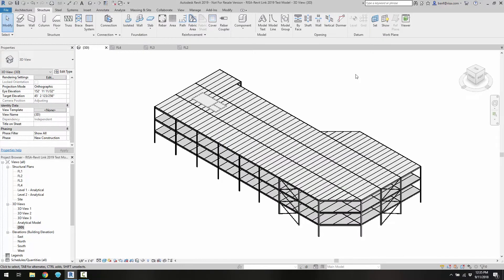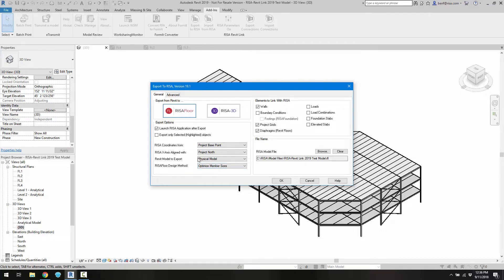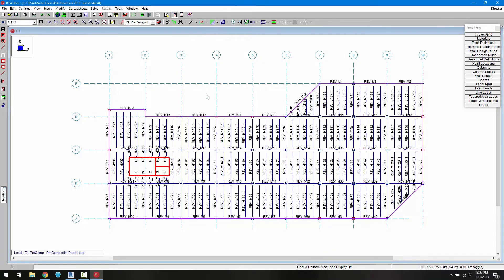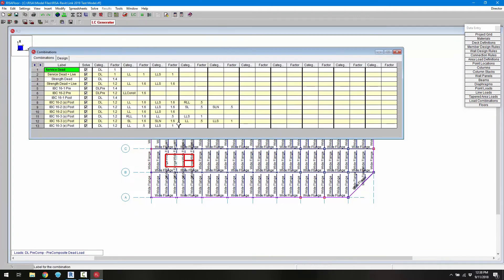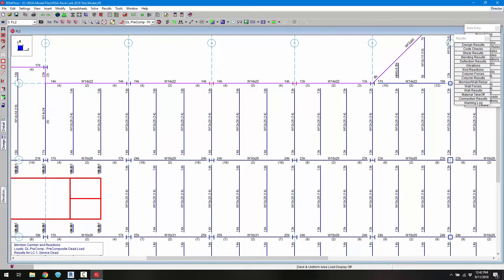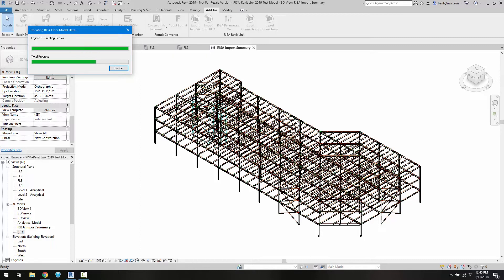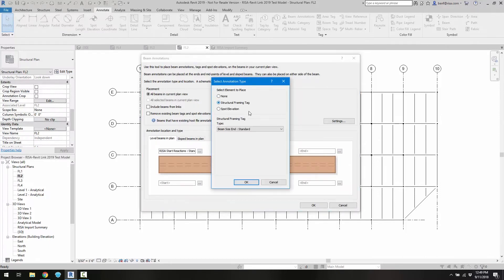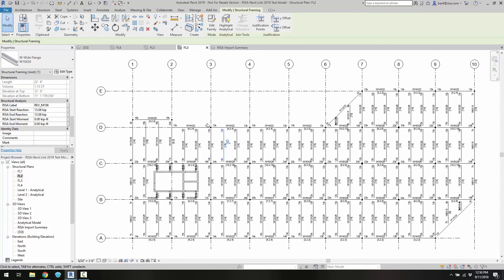Enhanced Revit Interoperability using the RISA-Revit Link 2019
The RISA-Revit 2019 link offers compatibility with Revit 2019 as well as RISA-3D v17, RISAFloor v13 and RISAFoundation v11.  The link offers a variety of import/export options that allows for maximum control over the transfer of your model, while also providing important design information including member sizes, end reactions, camber, studs and much more.